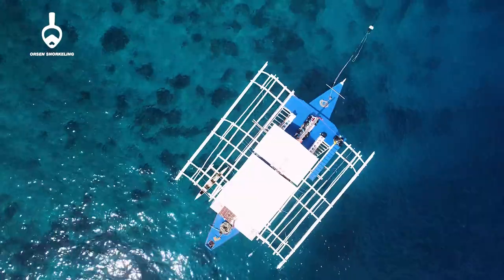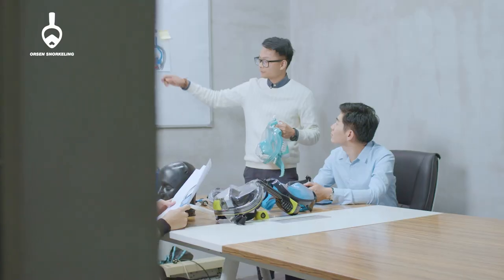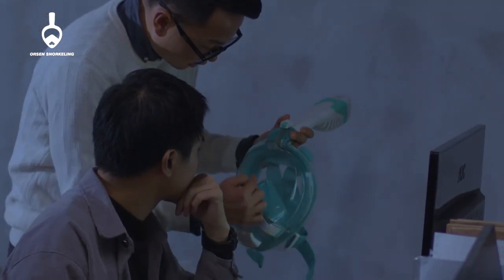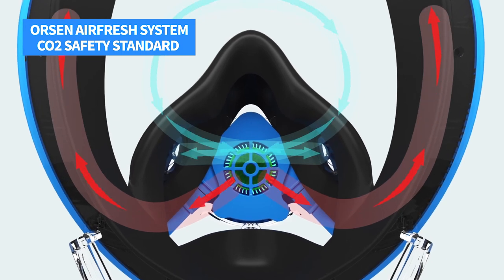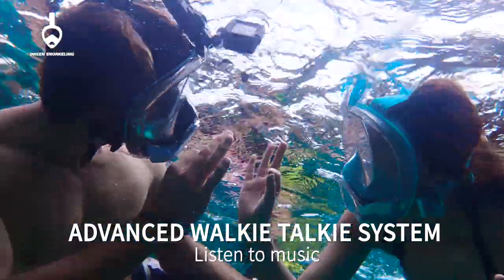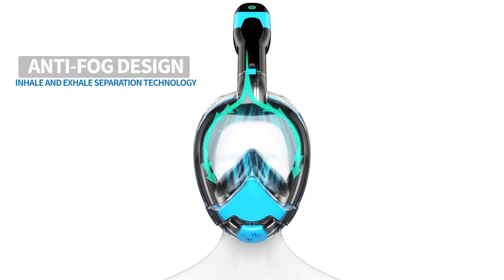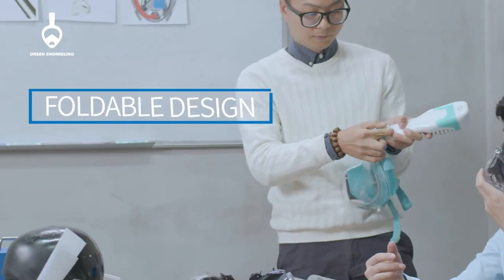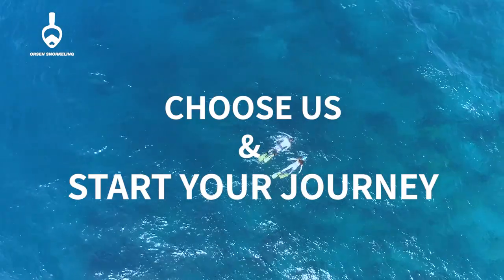ORSEN World's First Full Face Snorkel Mask with Patented AIRFRESH System & Walkie Talkie-CO2 Safety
About this project:
The ORSEN snorkeling mask offers an unparalleled design and improves the problems that appear on the market, greatly enhancing the snorkeling experience. At the same time, we have optimized the breathing structure and invented an automatic air circulation system ( AIRFRESH) so that you can breathe effortlessly and enjoy the snorkeling safety.

Under the operation of our patented AIRFRESH system, we have eliminated CO2 buildup, and passes CE Certification For CO2 Build Up. In conjunction with our ultra-light air valve, we have minimized the air resistance. The low-resistance airflow allows fresh oxygen to enter the mask at a high rate and provides a comfortable breathing experience where people can breathe freely as if on land.

At the same time, we have solved the obstacle of underwater intercom! You can connect this IP68 waterproof walkie talkie with your phone via Bluetooth to answer your phone, listen to music and connect with another talkie to achieve real-time conversation with your partner. You can share what you have seen and heard while snorkeling with your family and friends. The Bluetooth walkie talkie can achieve a transmission distance of 80 meters. (Only suitable for snorkeling, DOES NOT WORK UNDERWATER)

The benefits of our innovative Airfresh system and Walkie talkie  system ultimately result in a much more enjoyable and safer snorkeling experience!